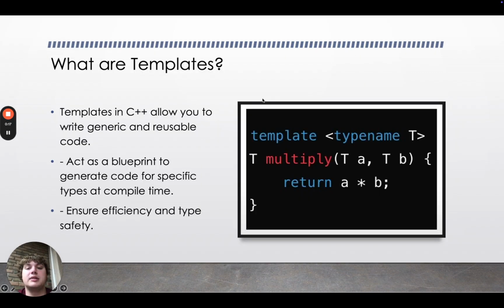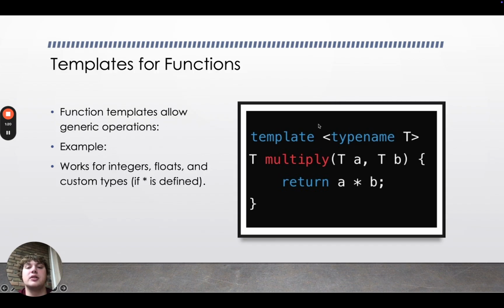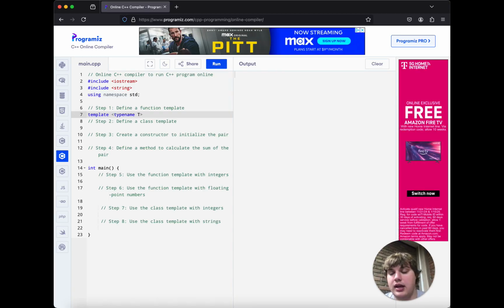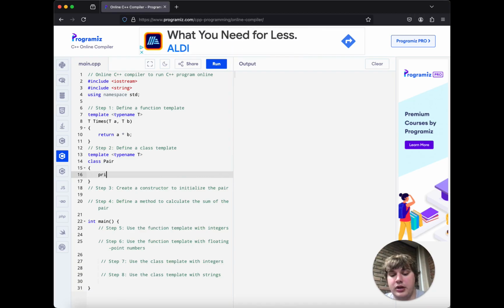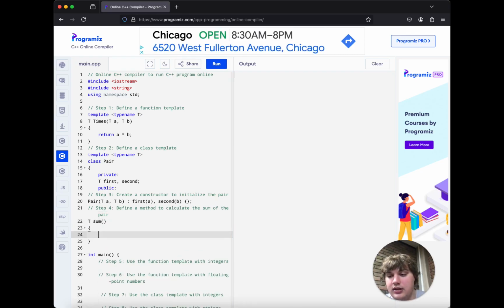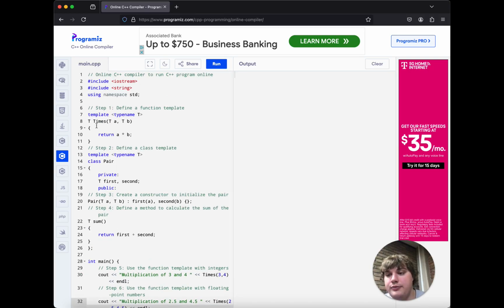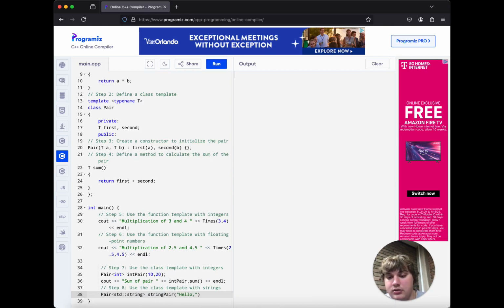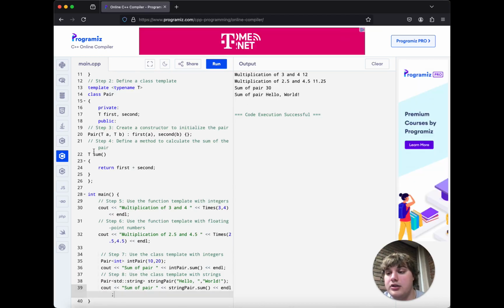C++ Templates A Deep Dive!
C++ Templates Explained | Beginner to Advanced

Welcome to this video on C++ Templates! In this tutorial, we’ll explore what templates are, why they are essential in modern C++ programming, and how to use them effectively.
What You’ll Learn:

What are C++ Templates?
Why use templates in C++? (Code reusability, type safety, and flexibility)
Function Templates – Writing generic functions
Class Templates – Creating reusable class structures

Templates allow you to write generic and reusable code, reducing redundancy while maintaining type safety and efficiency. By the end of this video, you’ll have a solid grasp of how to implement function and class templates in C++.

Try modifying the examples and experimenting with different types!